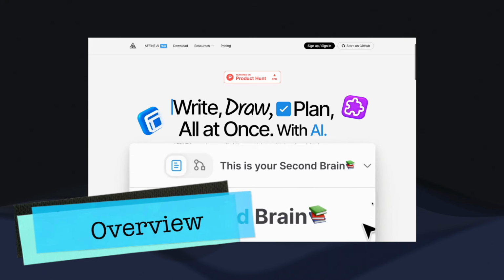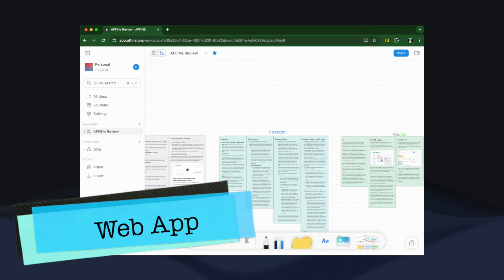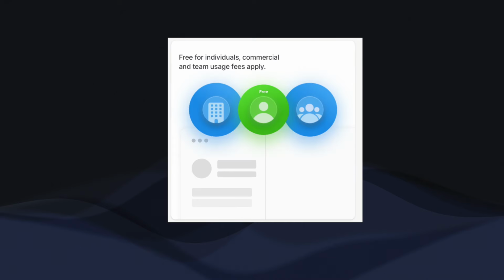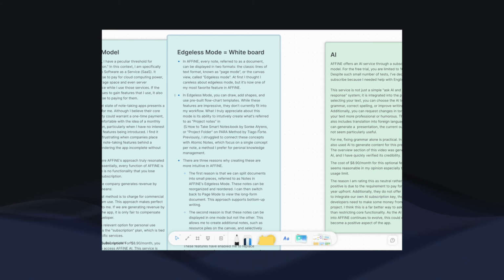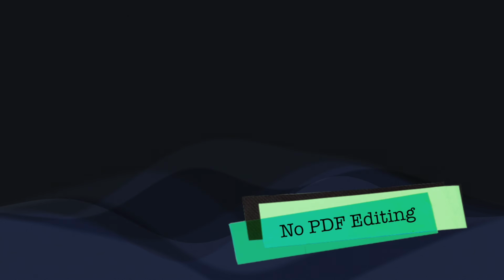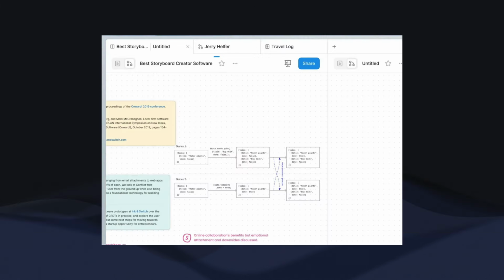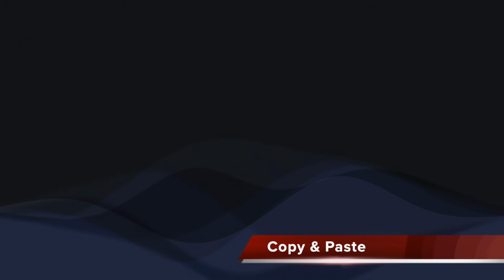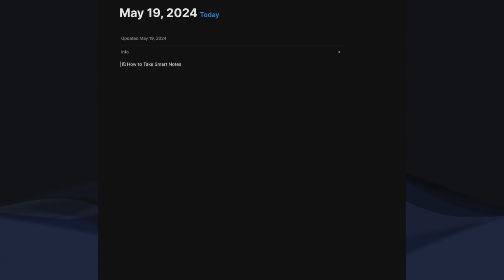Personal Knowledge Management (PKM) App Review | AFFiNE: First Impression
This is my first impression of AFFiNE as a personal knowledge management and note-taking app.

0:49 Overview
3:39 Positives
13:56 Neutral
18:32 Negatives
24:59 First Impression